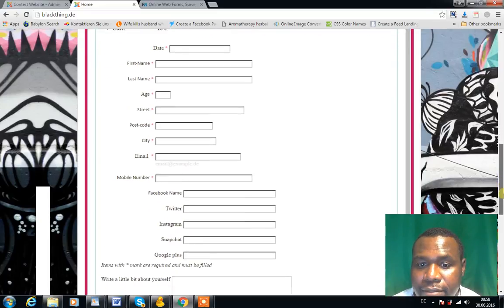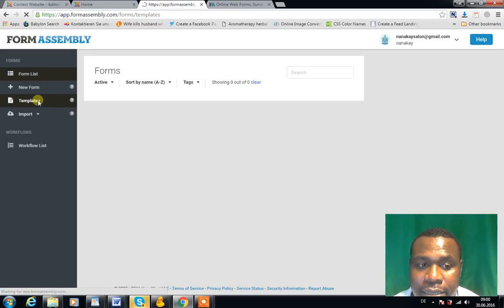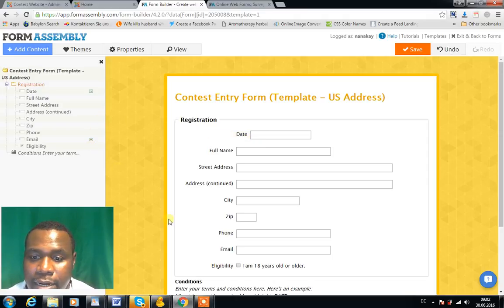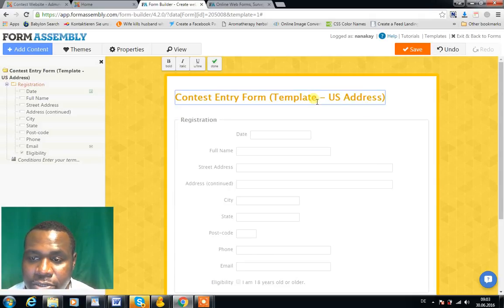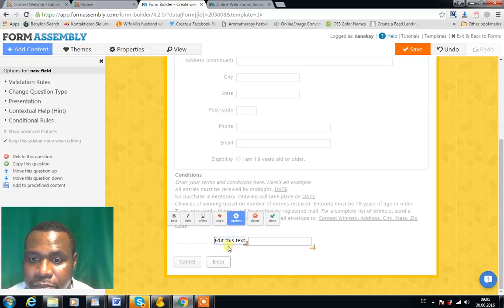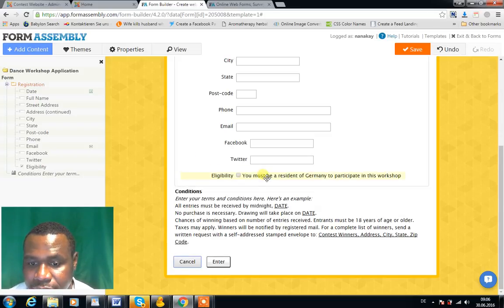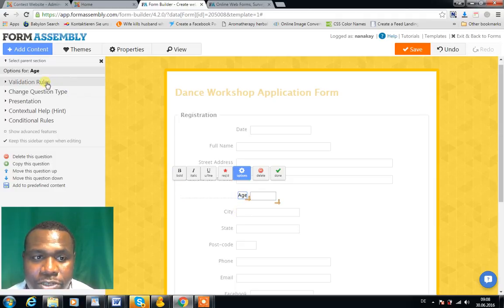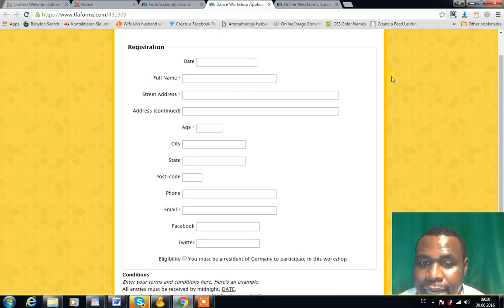Lesson 4: How to build a 1 page contest application website using joomla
An online contest is a great way to increase site traffic, sales, and generate new leads. Learn how to build an easy one with Joomla.